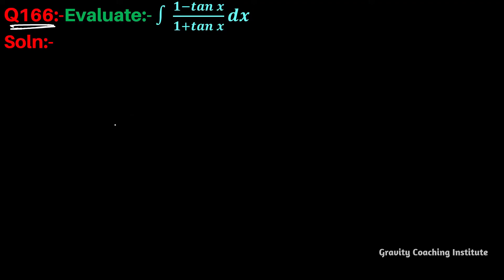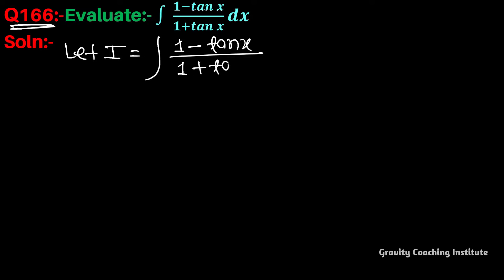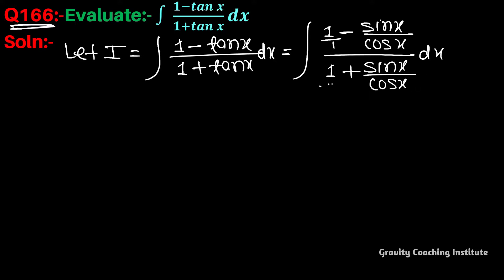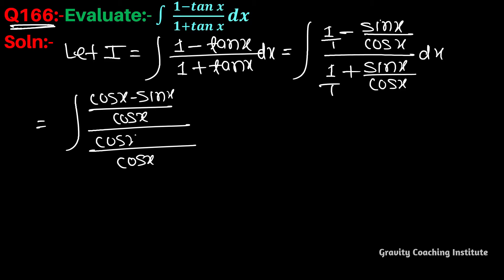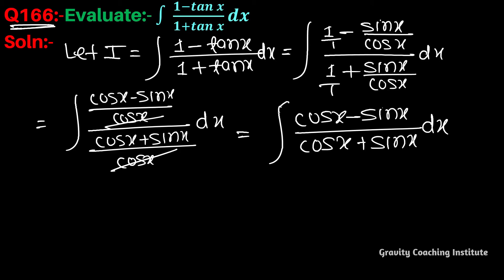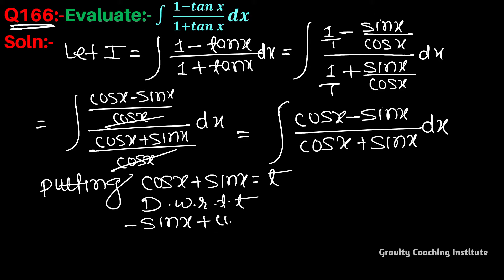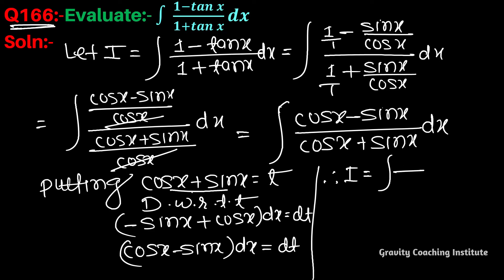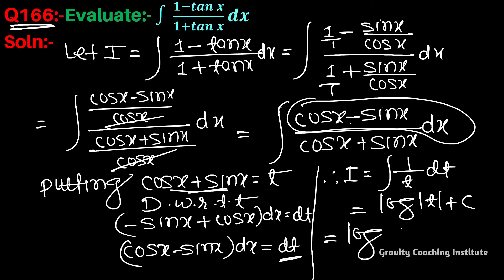Q166 | ∫(1-tan⁡x)/(1+tan⁡x) dx | Integral of 1-tan⁡x / 1+tan⁡x | Integration of 1-tan⁡x / 1+tan⁡x